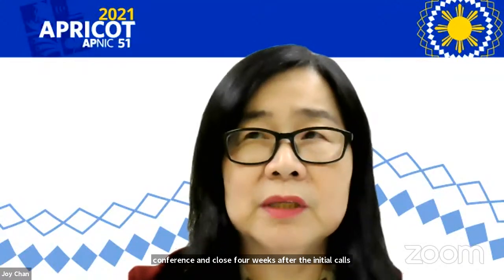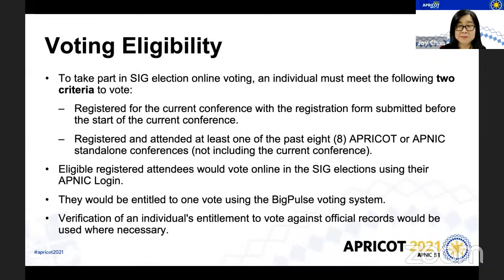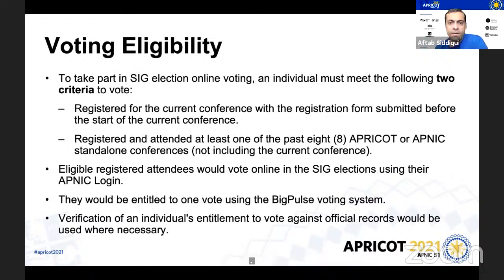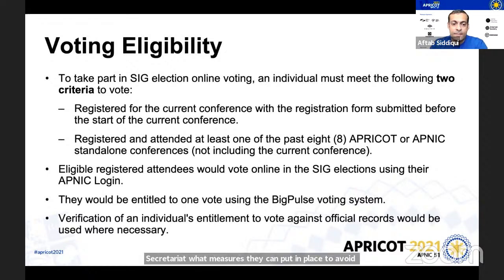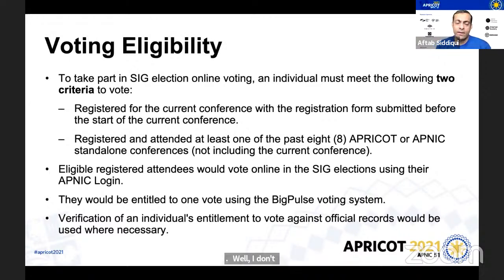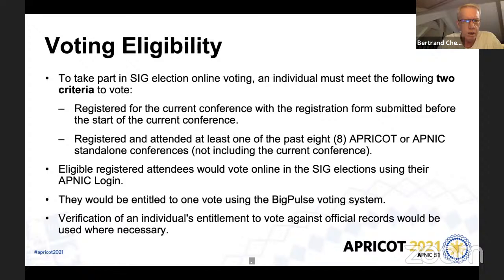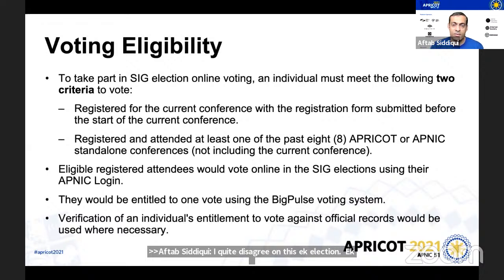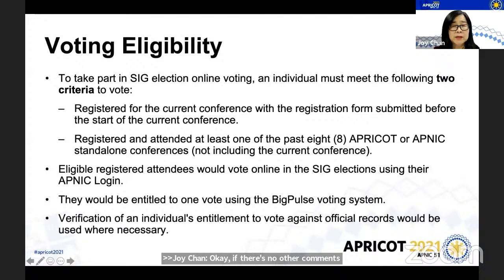APNIC SIG Guidelines Review